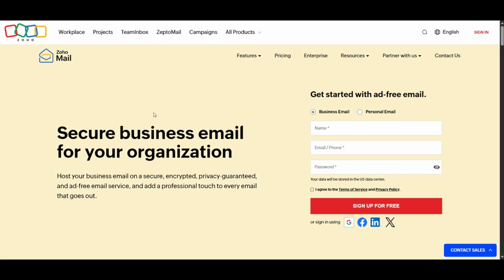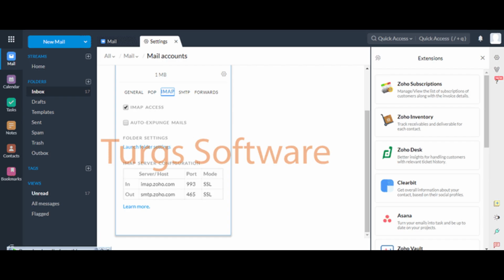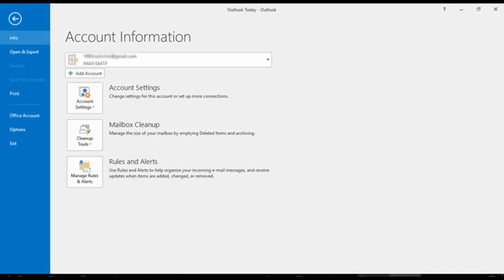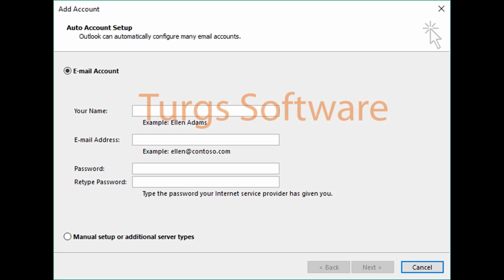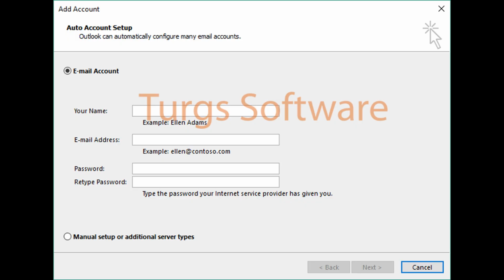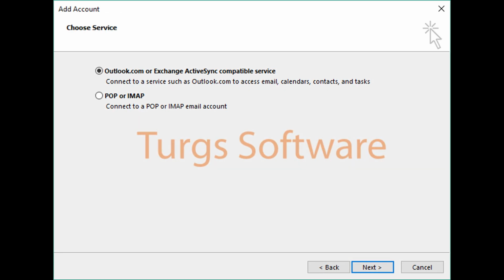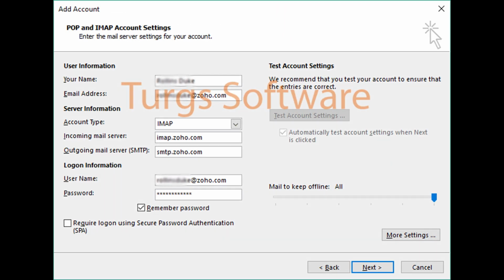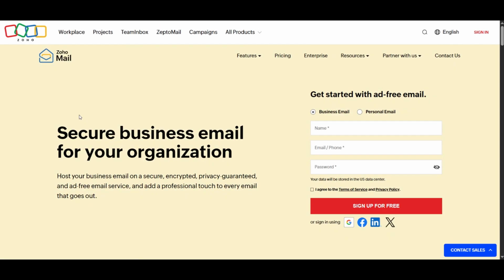How to Connect Zoho Mail to Outlook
In this video, I'll show you how to link zoho mail with outlook step by step. The method is very simple and clearly described in the video. By following all the steps in the video, you'll be able to easily learn how to link zoho mail with outlook step by step.